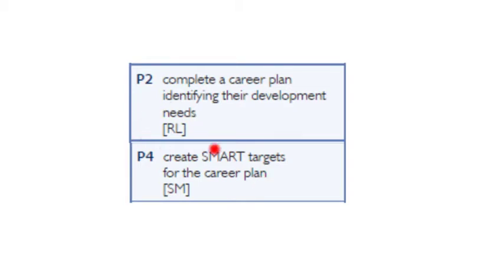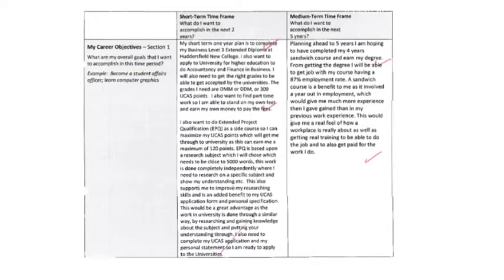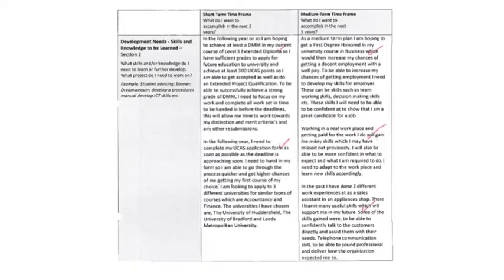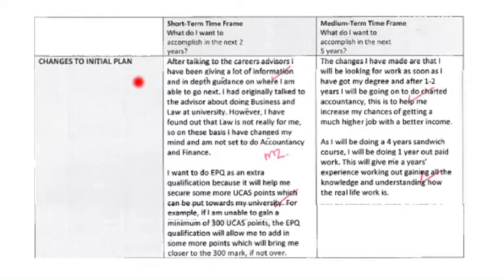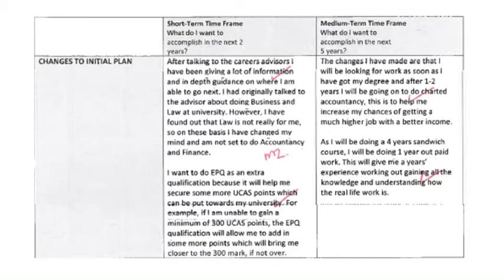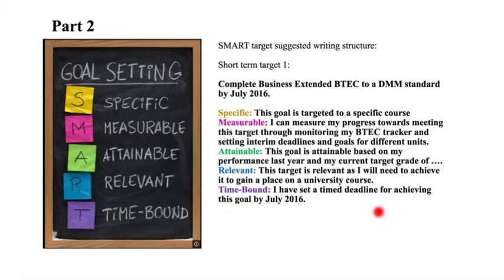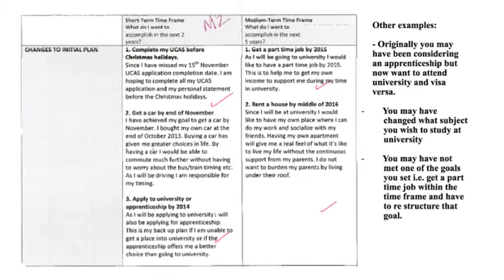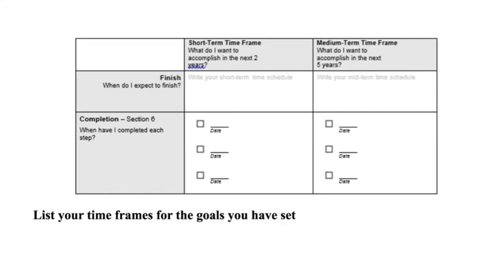P2/P4 unit 15